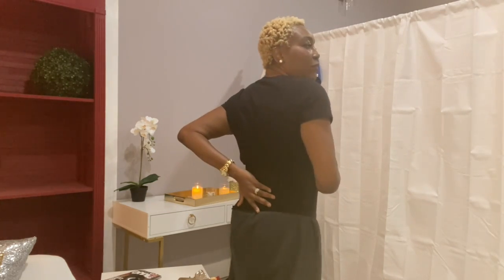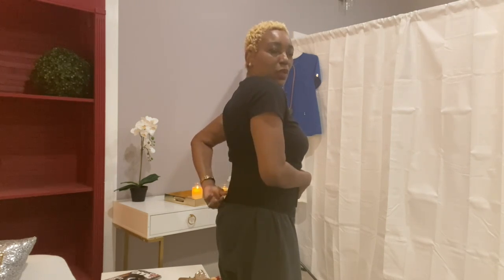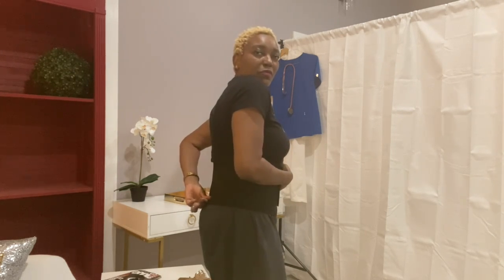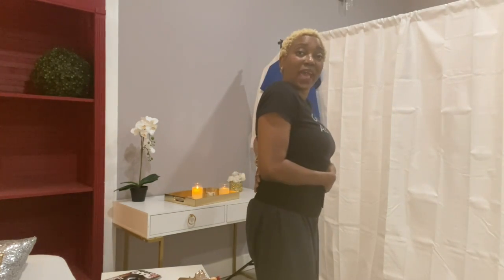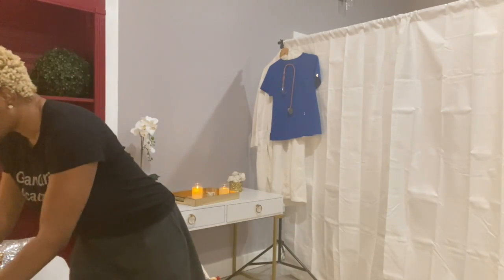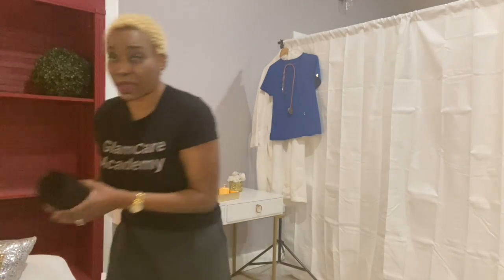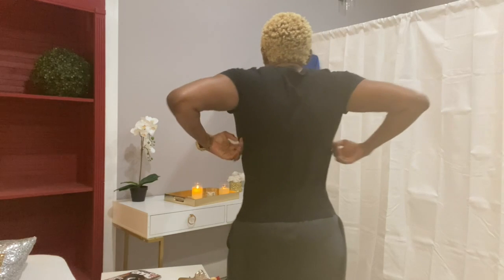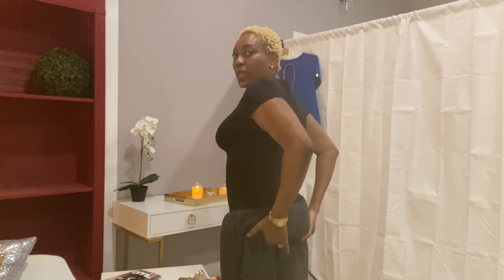The Body Wrap Bandage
The Body Wrap Bandage. This is the miracle wrap  that I use and it has worked wonders for me. You all know how I have to manage chronic pain after years of working on the units as a nurse , well,  chronic pain is the fall out of that. The belt not only supports my core and gives me good posture but it tucks in any bulges. Trust me it WORKS!

You can schedule my services and also buy amazing products